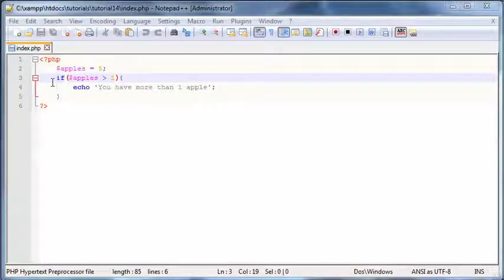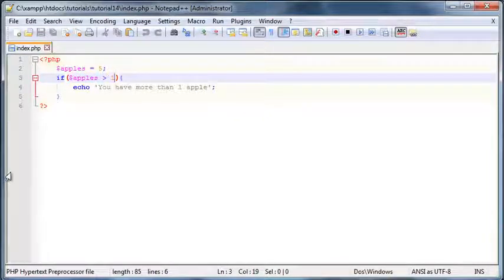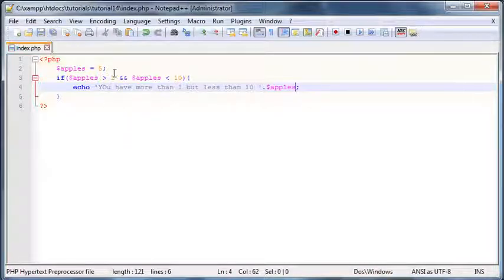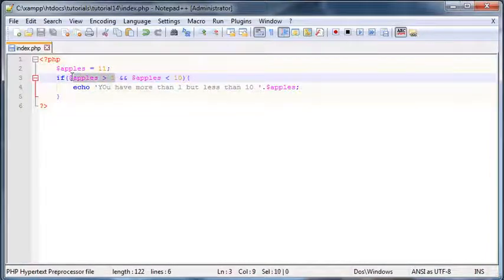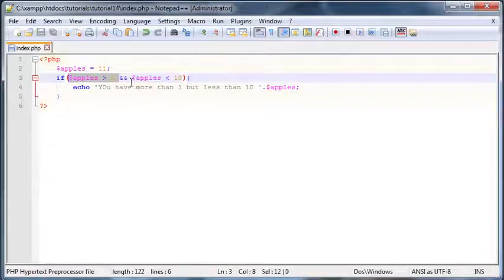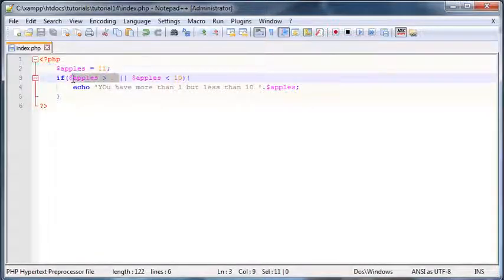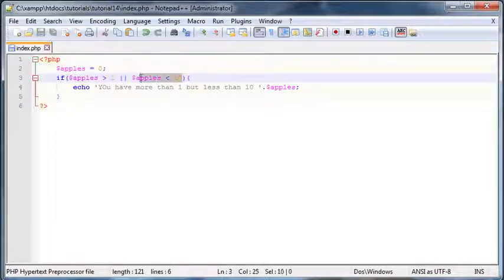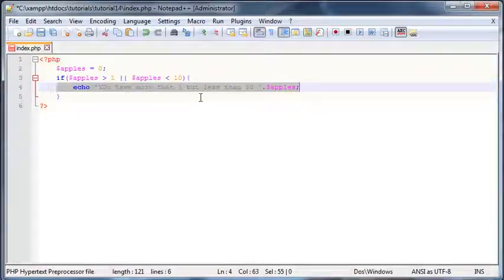17 Logical Operators In PHP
Logical Operators IN PHP